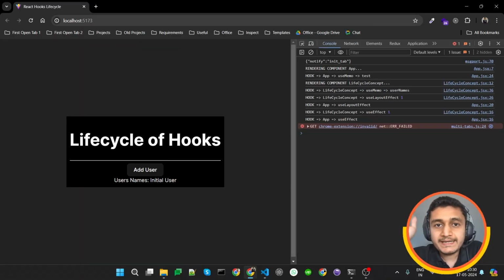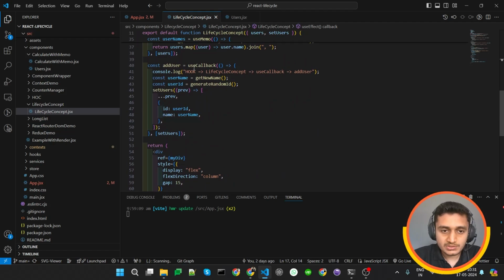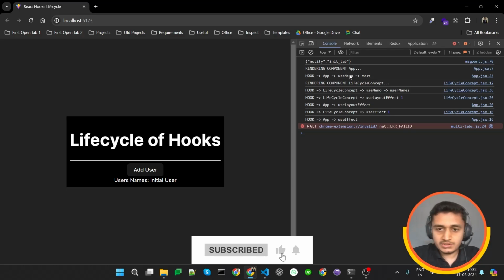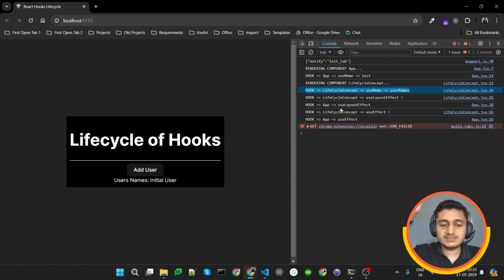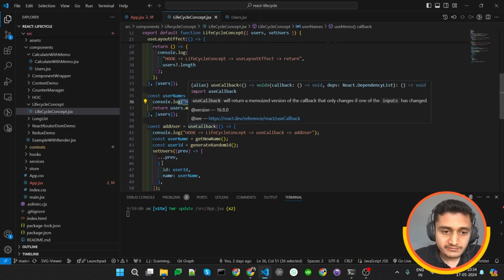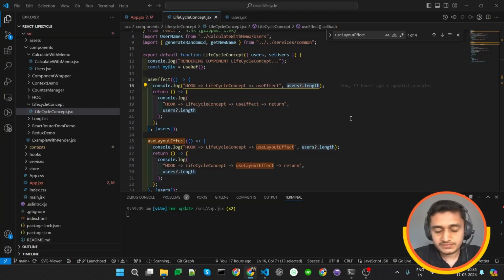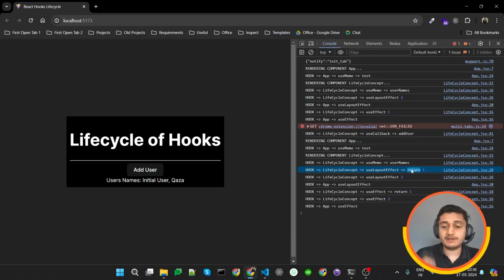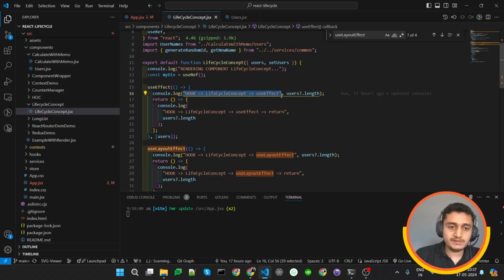React Hooks Lifecycle | useEffect, useLayoutEffect, useMemo & More | WebOsmotic | Dhruv Bhagat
Ever wondered what happens behind the scenes when your React components render and update?

In this video Dhruv Bhagat, a Team Leader with 6 years of IT experience, walks you through React lifecycles with hooks, providing a clear understanding of how components come to life and interact with the DOM using practical code demonstrations.

Watch the video to see these concepts in action and gain a solid grasp on React component lifecycles!

Is there a specific topic you'd be interested in learning more about? Share your ideas in the comments below, and we'll try our best to cover them in the future.

Chapter:
0:00 to 0:20 - Introduction
0:20 to 7:20 - React Hooks Lifecycle
7:20 to 7:35 - Conclusion

Follow us on:
to learn more about our organization and work.